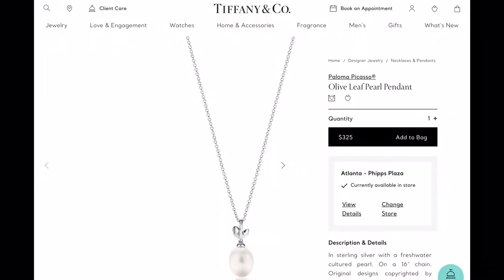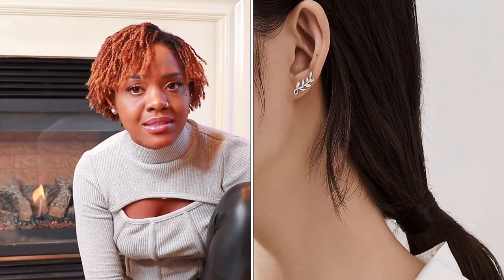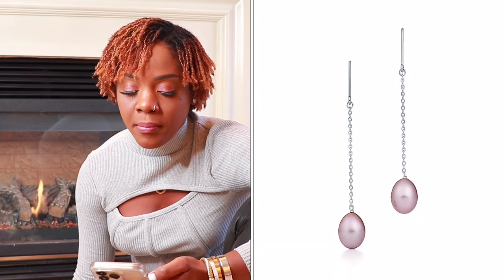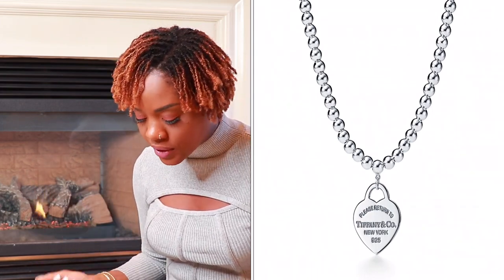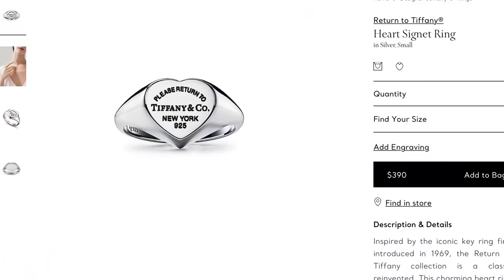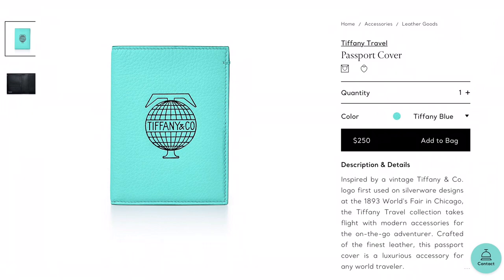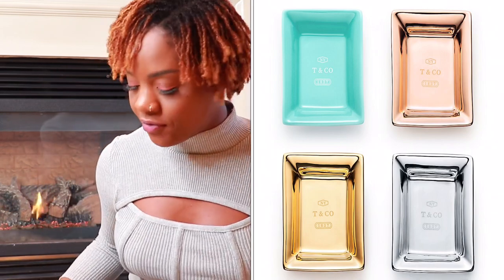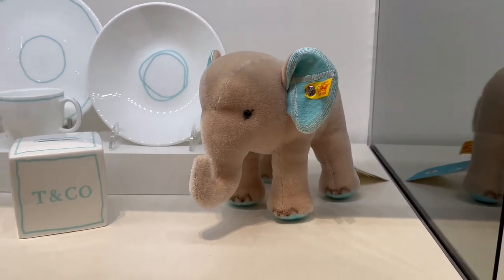TIFFANY & CO FINE JEWELRY & GIFTS UNDER $500 - 20 Cute Must-Haves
This video brings you 20 Christmas Gift Ideas from Tiffany & Co. This list includes beautiful finds for your jewelry collection as well as cute items for your everyday life. You deserve a blue box under the tree. Check out this list of Tiffany & Co Christmas Gift ideas and comment your faves.

1. Paloma Picasso Olive leaf pearl pendant $325
2. Paloma Picasso olive leaf pearl earrings $425
3. Paloma Picasso olive leaf bypass ring $325
4. Paloma Picasso olive leaf climber earrings $350
5. Elsa Peretti small bone cuff in black over copper $500
6. Elsa Peretti pearls by the yard bracelet in pink $475
7. Elsa Peretti pearls by the yard chain earrings $500
8. Elsa Peretti open heart lariat necklace $500
9. Tiffany 8mm heart tag bead bracelet $400
10. Return to Tiffany Bead Necklace $450
11. Return to Tiffany love pendant $375
12. Love heart tag bracelet (with red love) $440
13. Return to Tiffany heart signet ring $390
14. Elsa Peretti color by the yard Aventurine necklace $325
15. Tiffany Travel Leather luggage tag $200
16. Tiffany Travel passport cover $250
18. Tiffany & Co Trinket trays &250
19. Tiffany & Co Ornaments $375
20. Tiffany & Co piggy bank $225

OOTD
Top by fashion nova and faux leather leggings by Asos

I post videos Monday and Friday afternoons (plus daily Christmas content at noon)

Recommended VIDEOS 🎥🎥🎥🎥🎥🎥💛💛💛💛💛💛

JODI MELISSA TOTE - Natural jute fiber with vegan leather straps perfect for grocery shopping, farmer's market, beach and picnics